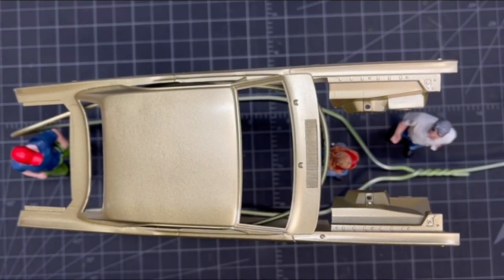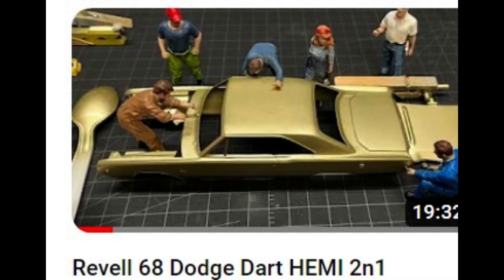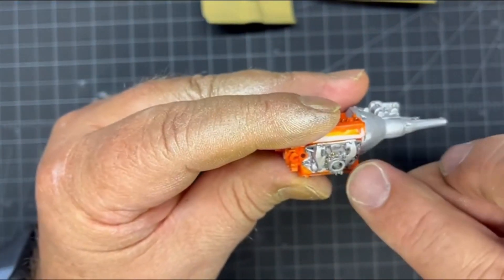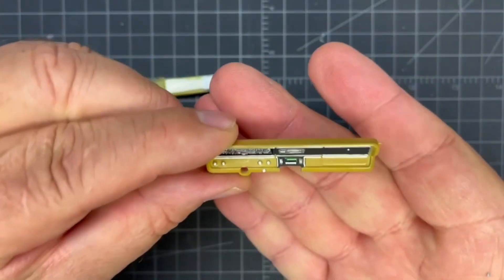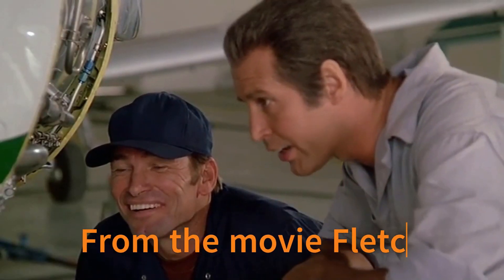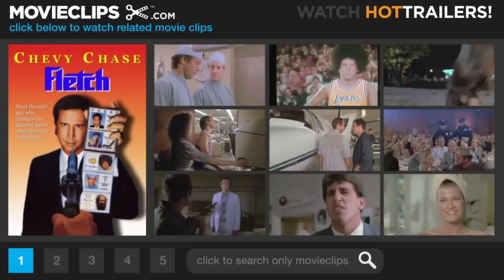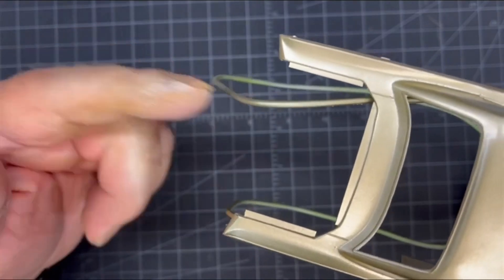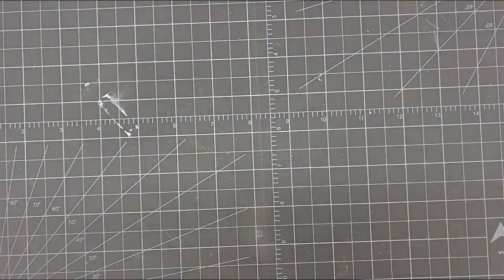Model builders Monday features Grandpa Marks Hobbies 1968 Dart build and youtube channel